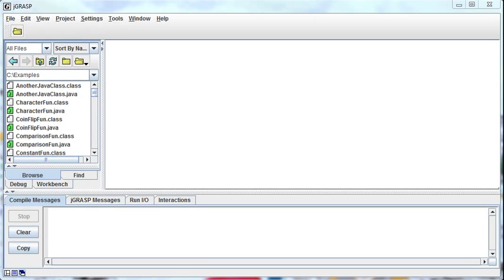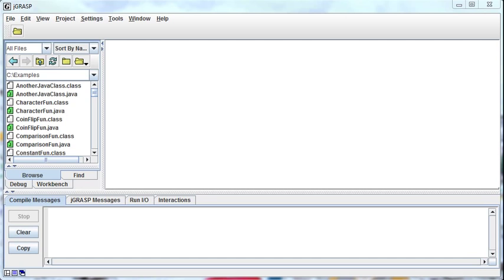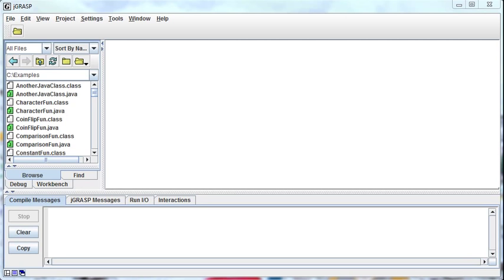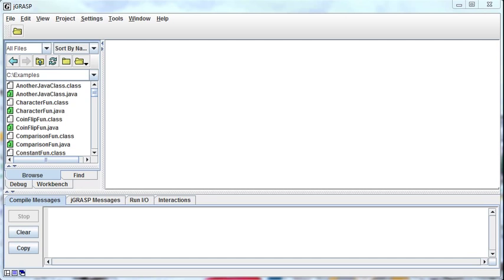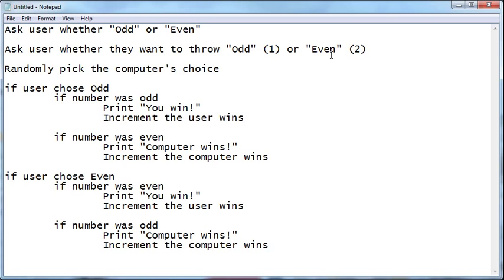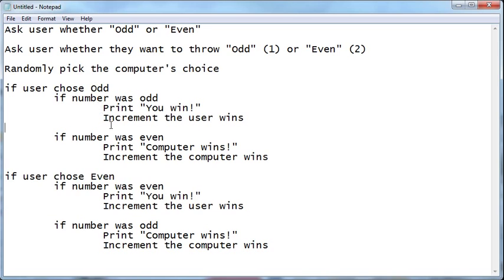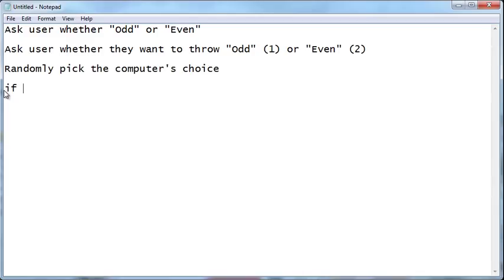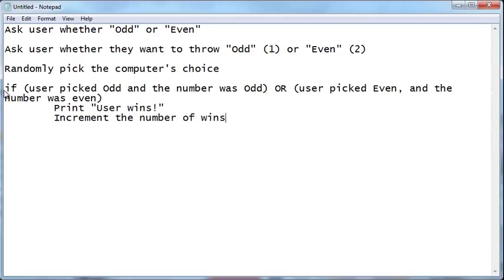044 - Review - Odd/Even Game - Part 01